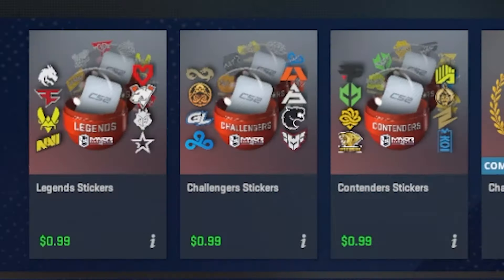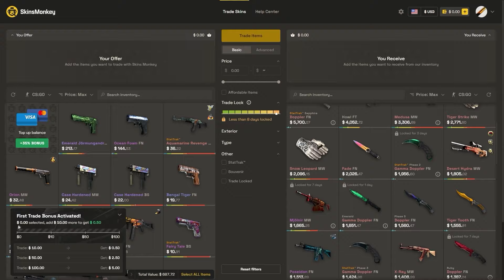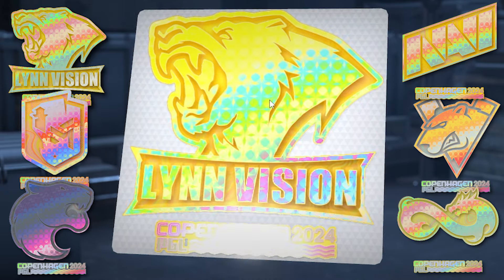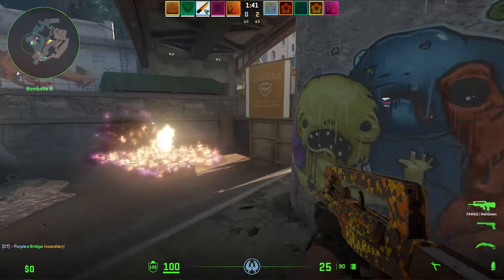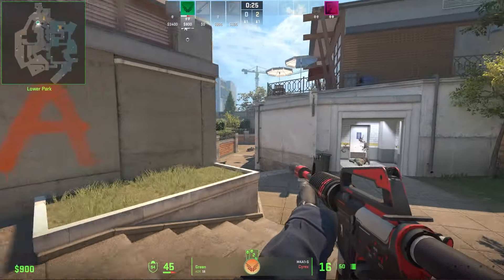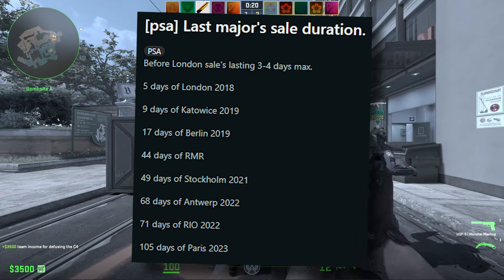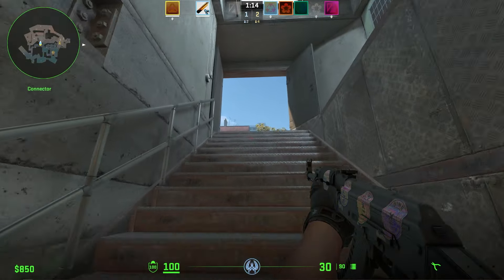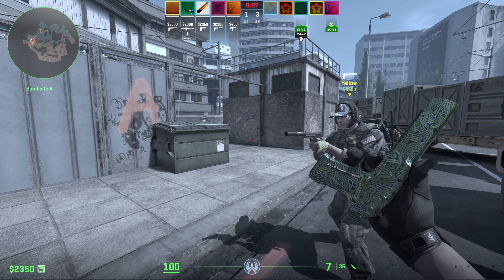Should YOU Buy the NEW Stickers?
Today we discuss if buying the new CS2 Copenhagen Major Sicker Capsules for CS2 Investing is a good idea or not.

Timestamps:
0:00 - Intro
1:00 - Holos
2:26 - Retrospective of Previous Majors
4:39 - Will People Invest?
5:09 - First Stickers since New Sticker Update
5:38 - Summary